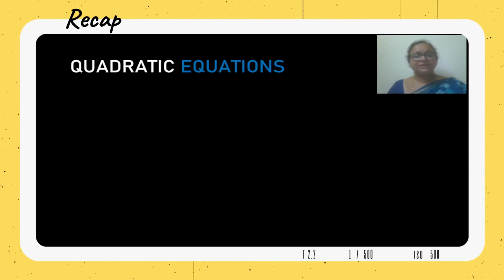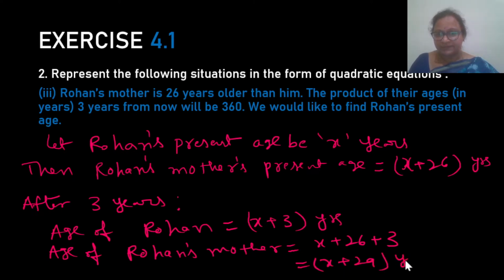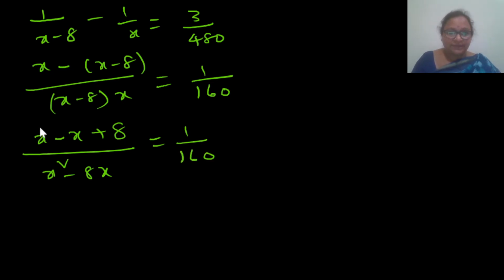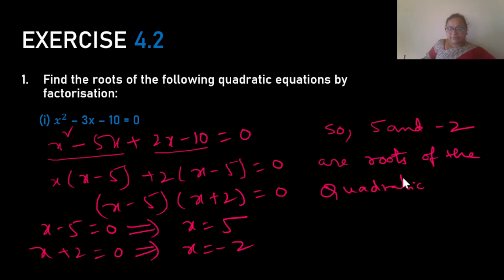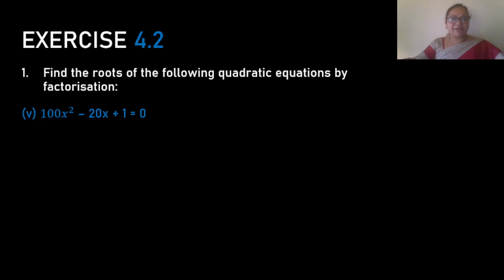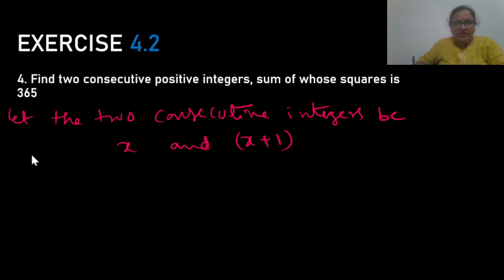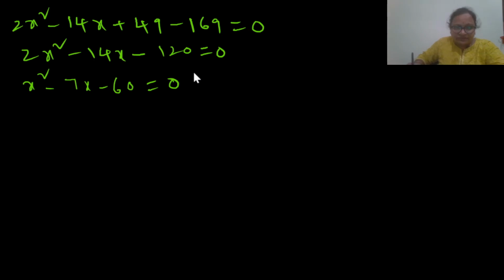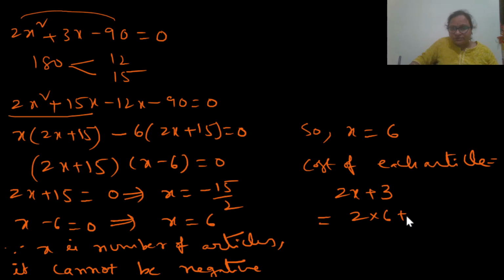Roots of Quadratic Equation Class 10 Mathematics CBSE Chapter 4 Exercise 4.1 and Exercise 4.2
Quadratic equations
Roots of Quadratic Equations
Factorisation method
Quadratic Formula